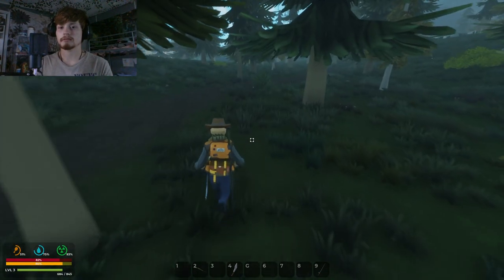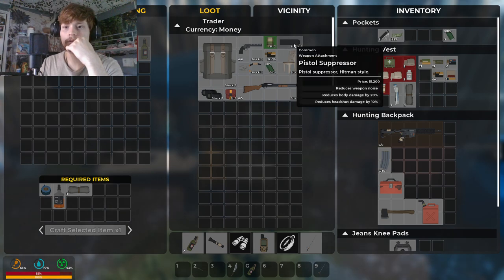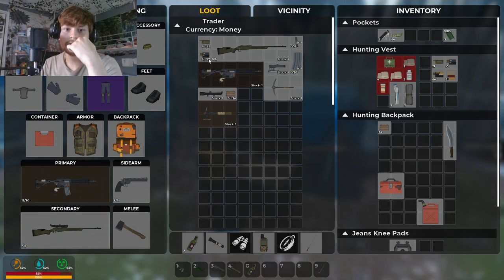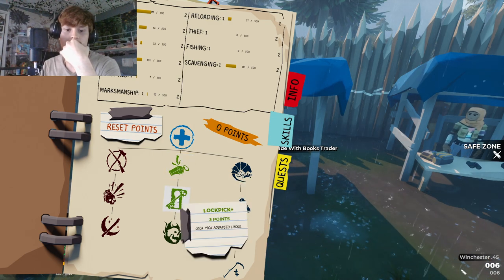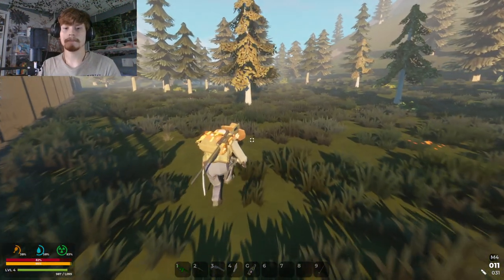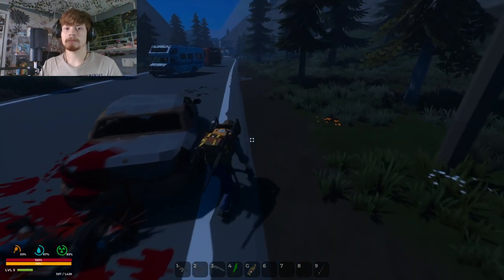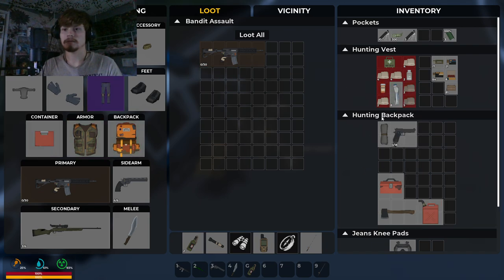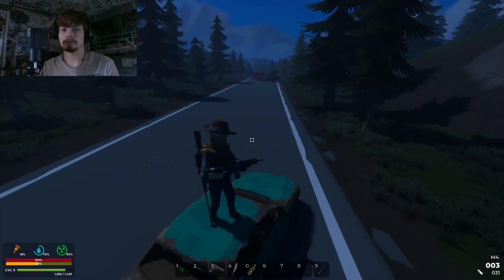WE'RE RICH! | Surroundead Walkthrough gameplay part 2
Welcome to the start of a game named Surroundead. This is a zombie survival game that is similar to Unturned by Nelson Sexton. Enjoy!